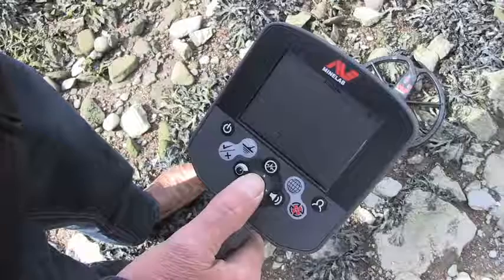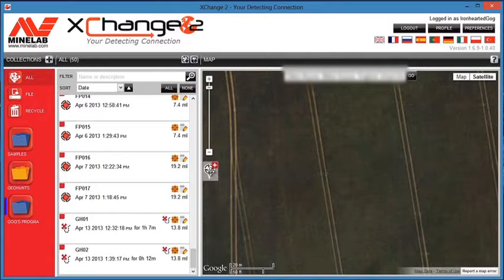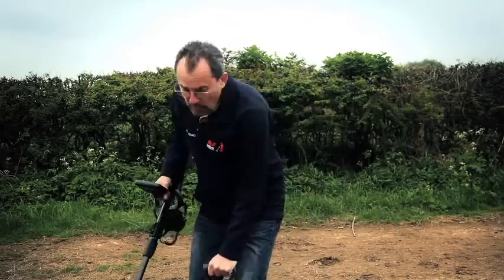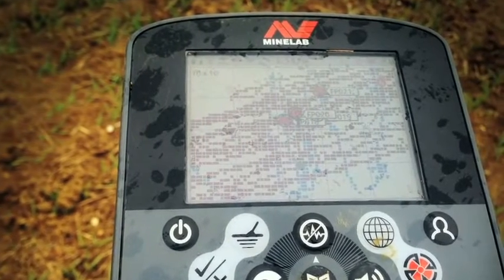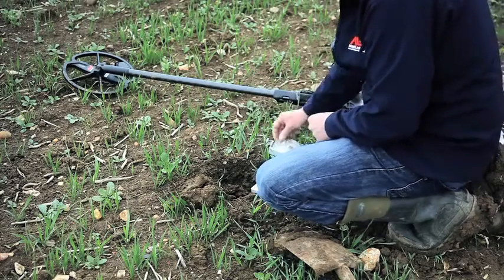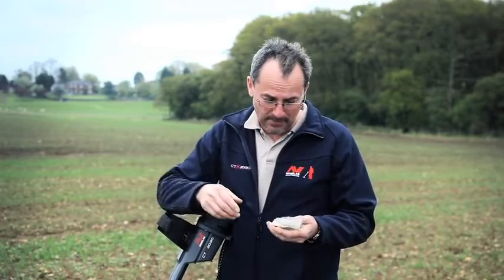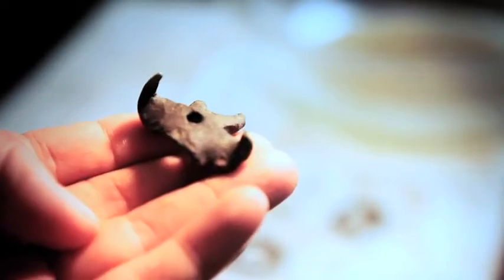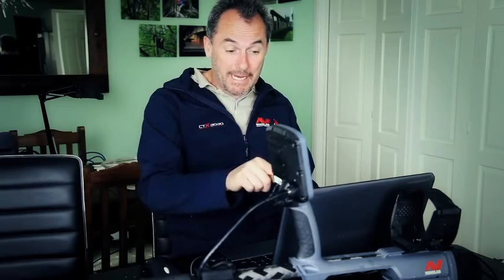Minelab CTX 3030 Metal Detector GPS Functionality